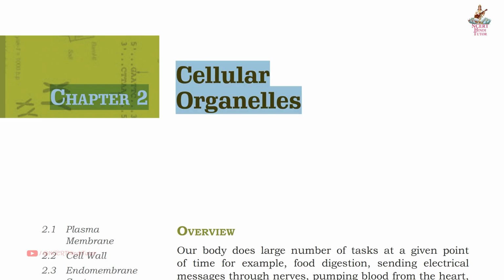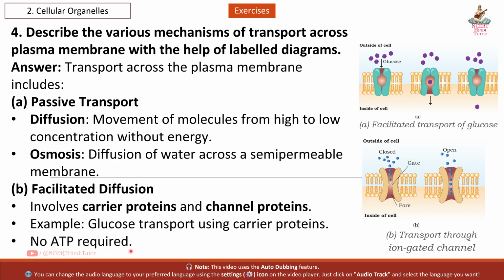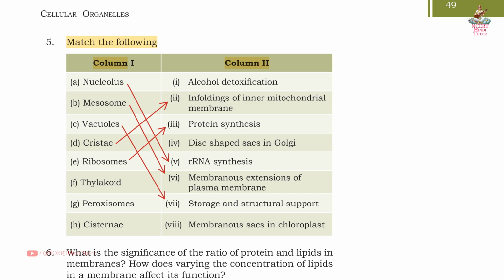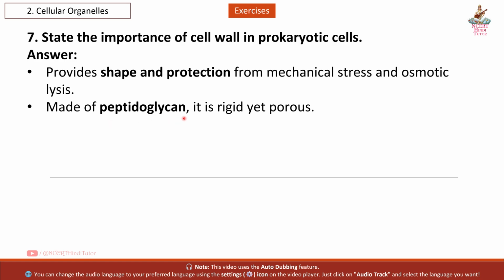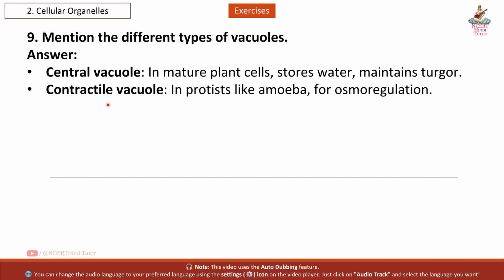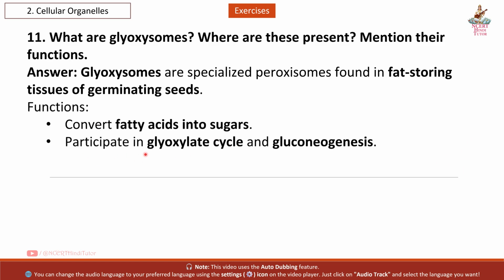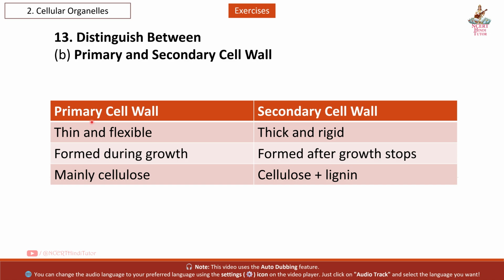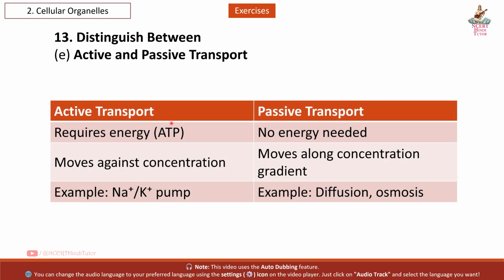2. Cellular Organelles (Question Answer) | Class 11 Biotechnology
In this video, we will study Question Answer of Chapter 2 - "Cellular Organelles" , Unit 2 - "Cell Organelles and Biomolecules", taken from Class 11 Biotechnology NCERT Textbook.

List of questions answered in the video:
0:10 - 1. The Fluid Mosaic Model has been proposed by
0:18 - 2. Ribosomes are composed of
0:24 - 3. Tonoplast is
0:31 - 4. Describe the various mechanisms of transport across plasma membrane with the help of labelled diagrams.
1:36 - 5. Match the following
2:29 - 6. What is the significance of the ratio of protein and lipids in membranes? How does varying the concentration of lipids in a membrane affect its function?
3:05 - 7. State the importance of cell wall in prokaryotic cells.
3:29 - 8. A eukaryotic cell contains organelles which may be bound by a single-membrane; double-membrane or non-membrane bound organelles. Classify the various eukaryotic organelles into these three types.
4:09 - 9. Mention the different types of vacuoles.
4:40 - 10. Peroxisomes share similarities as well as differences with mitochondria and chloroplast. Comment.
5:16 - 11. What are glyoxysomes? Where are these present? Mention their functions.
5:40 - 12. Cell is the structural and functional unit of life. Justify the statement.
6:05 - 13. Distinguish Between